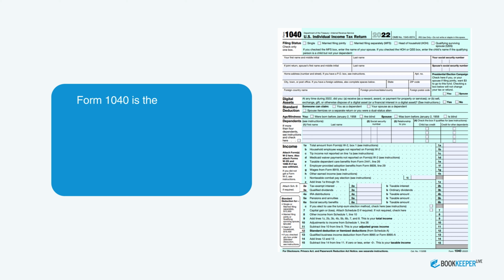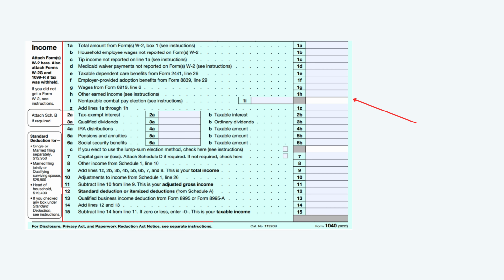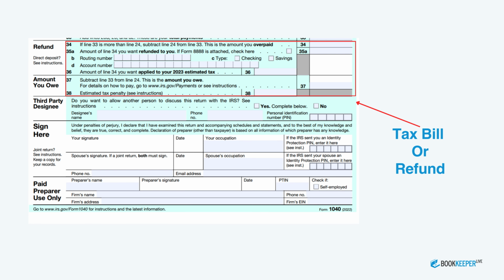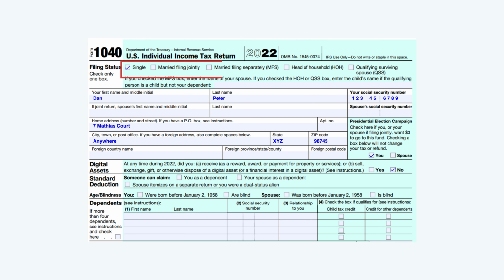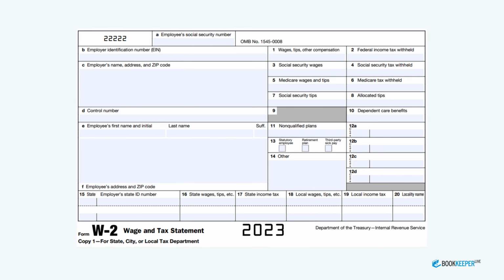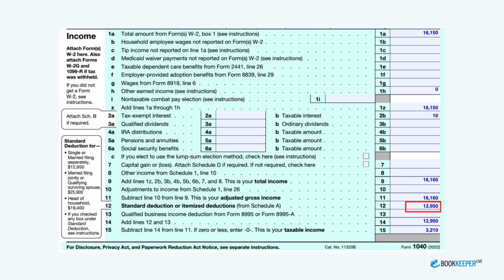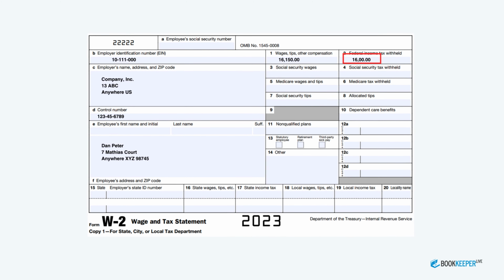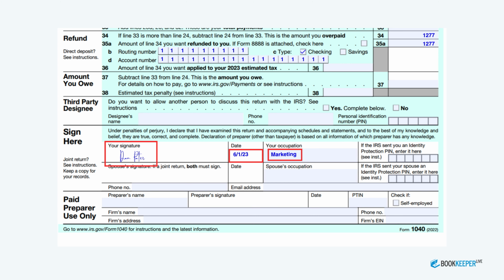How to fill out the form 1040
Welcome to our quick guide on filling out the Form 1040 – your roadmap to tackling taxes with confidence. In this video, we break down the seemingly complex form into easy steps.

Explore the fundamentals of the IRS Form 1040, the U.S. Individual Income Tax Return, as we dissect a step-by-step example featuring a single taxpayer without dependents. Uncover the intricacies of completing the federal form, going through each line with insights into the standard deduction, 2023 tax tables, tax bracket calculations, and more. This tutorial delivers precise guidance and a practical example, empowering you to tackle your own Form 1040 confidently. Gain valuable insights into filing procedures, deductions, exemptions, tax credits, tax liability, wages, earned income, interest income, capital gains, taxable refund, and taxable payments along the way. Master the essentials for a seamless tax preparation experience.